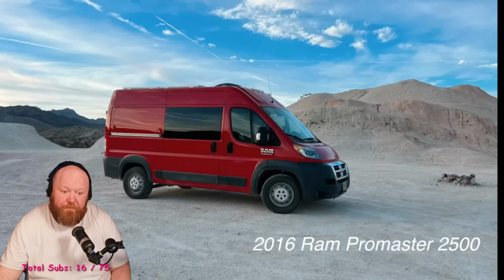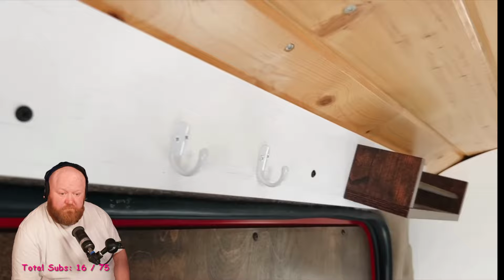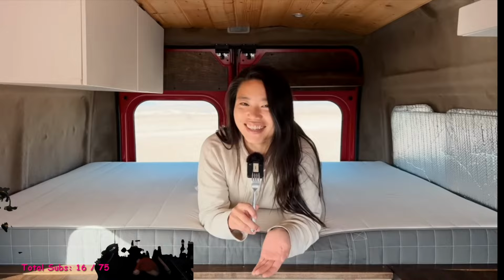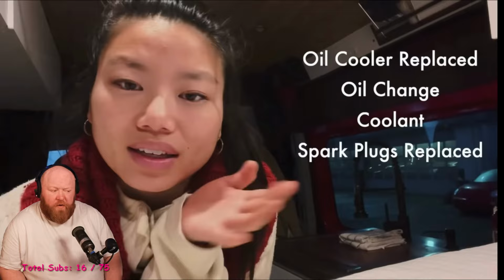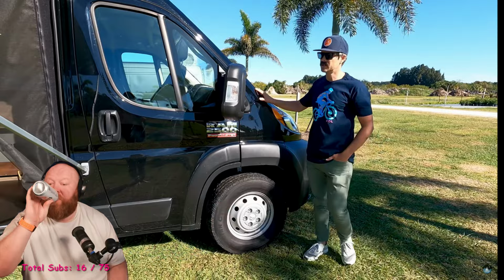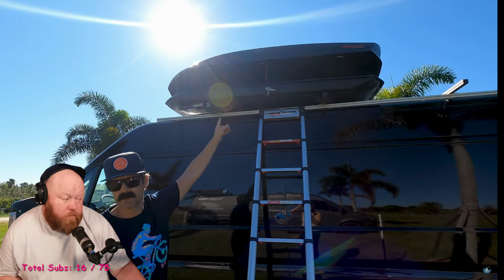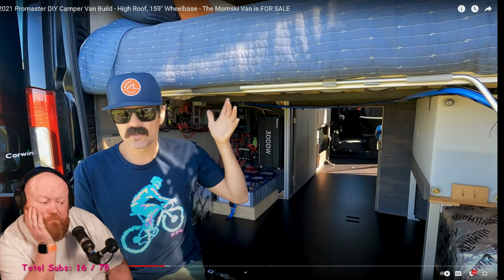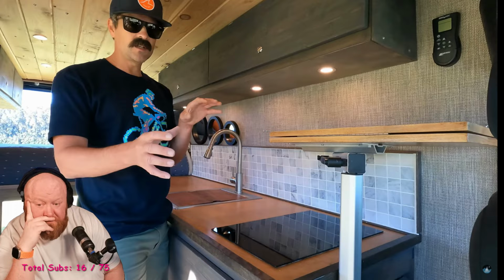Gaming, Beers & Conspiracies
Warzone - Exactly what the title says - on the Youtubes and Twitch - LFG !!!